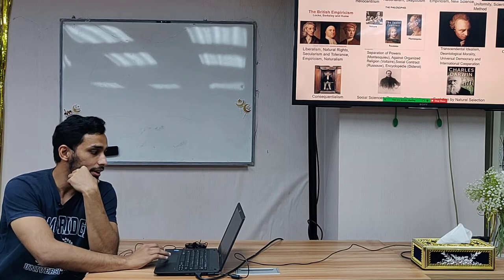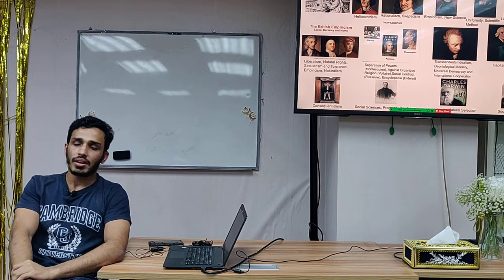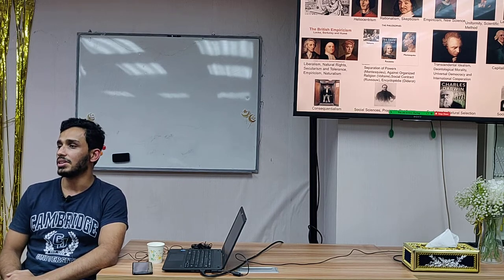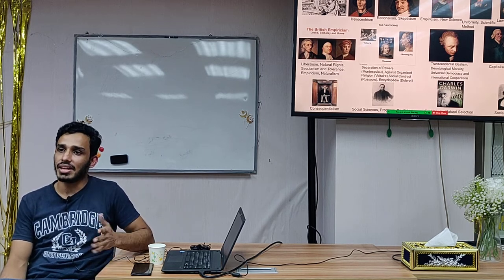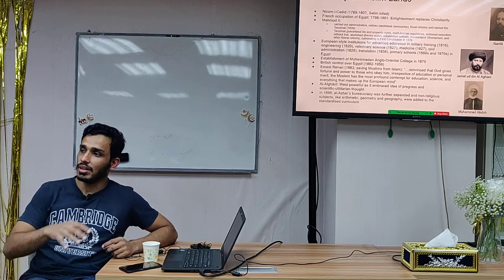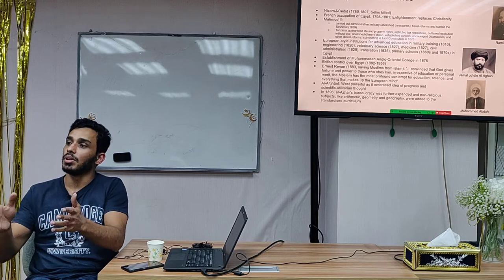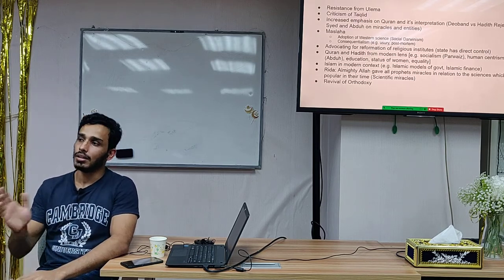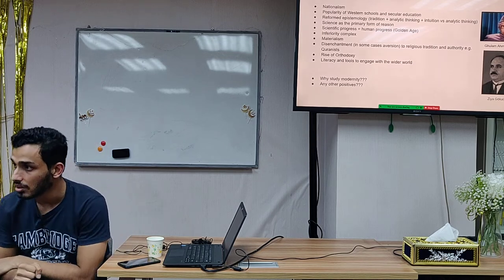Modernism and its impact on Muslims | Br. Umer Farooqi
Modernity encompasses a vast array of interconnected historical processes along with cultural occurrences. It was Napoleon's invasion of Egypt that ushered the Muslim world into modernity.

The ideas, technologies and policies that were introduced, and the Muslim reaction to them, had a profound effect on the psychology of Muslims.

In this session, we discussed salient features of modernity, the Muslim response to modernity, and how our colonial past has shaped the way we think today.